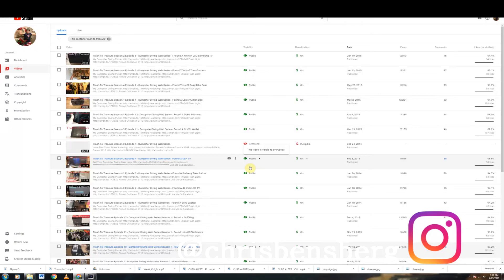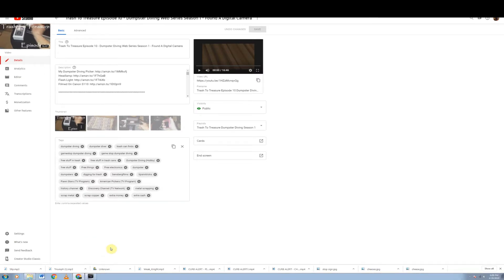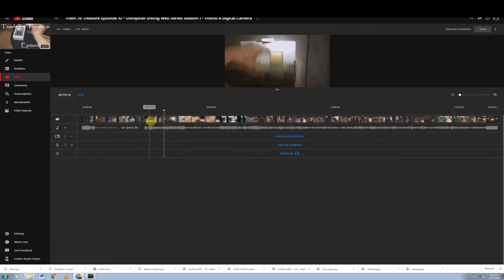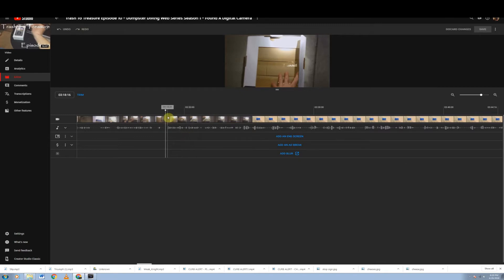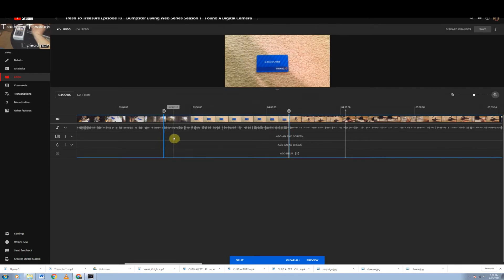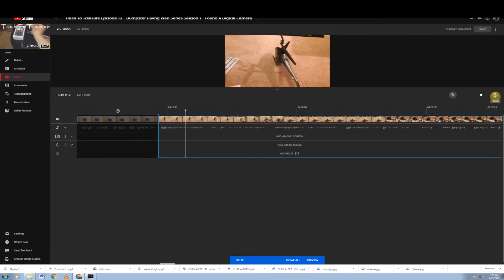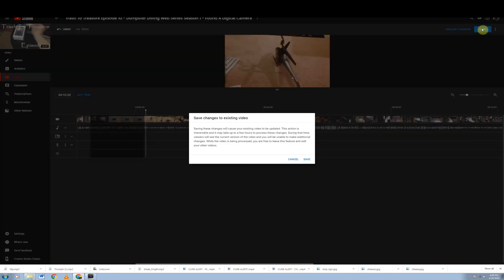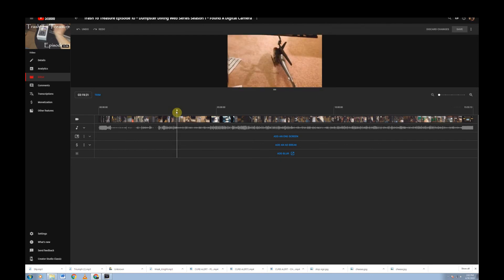How To Edit Your YouTube Video When It's Already Uploaded To YouTube - A MUST For Editing Mistakes!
India Shoppers

Thank you coffee keeps me making great videos:
Bitcoin Send Here: 1LoMfSUF9p9stdxPqHPnzE3EjcGWfodMMN
Ripple XRP Here: rPVMhWBsfF9iMXYj3aAzJVkPDTFNSyWdKy

God Bless

In this video I show you how to edit your YouTube video when it's already up on YouTube, I show you how to use the New YouTube Beta Studio Editor to cut out parts of your video without having to delete the video and re-editing your video and then re upload it..   Thanks for watching.